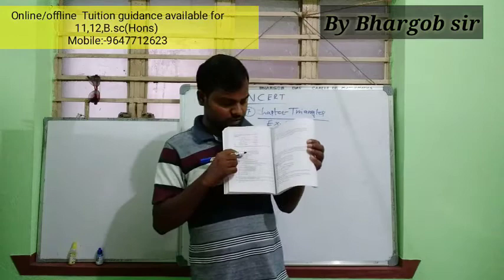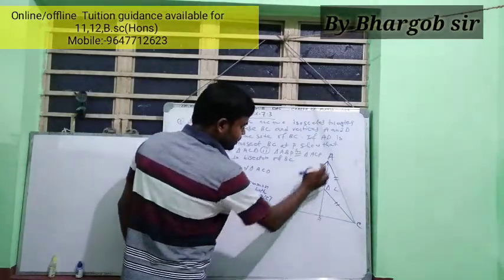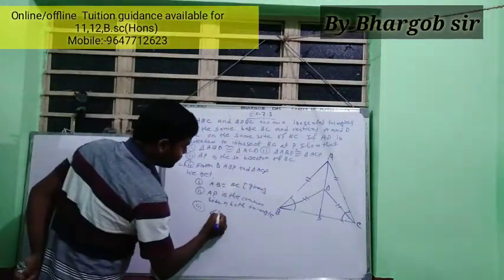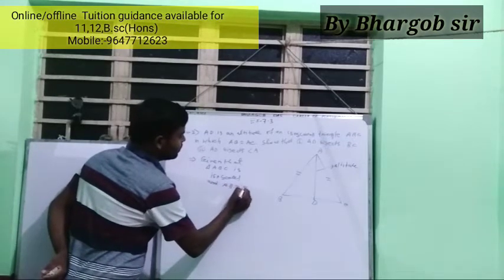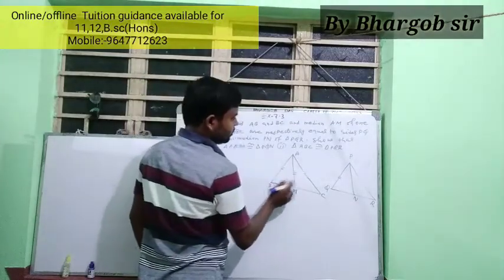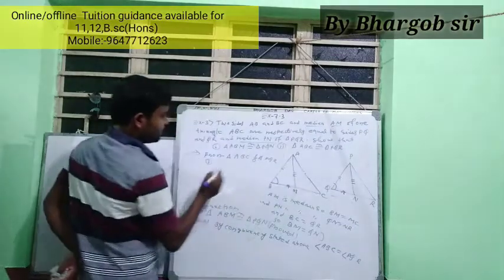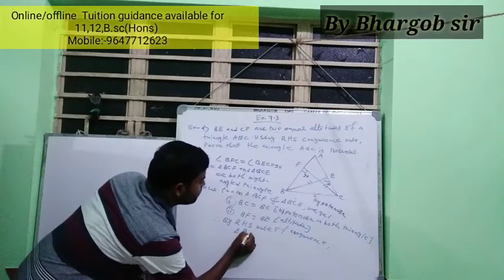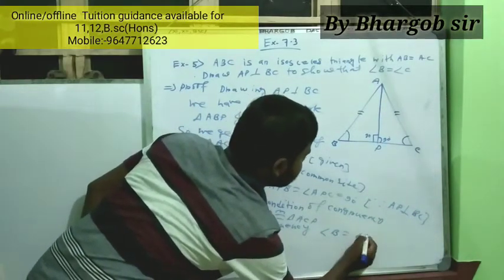CAREER IN MATHEMATICS#NCERT SOLLUTION#CLASS-9# EX-7. 3#CHAPTER-TRIANGLES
Problems sollutons of Congruency of two triangles. For class-9., CBSE.